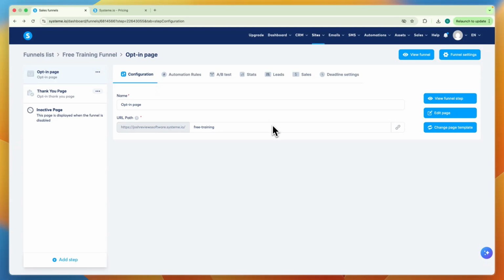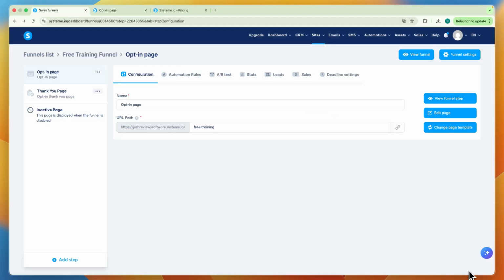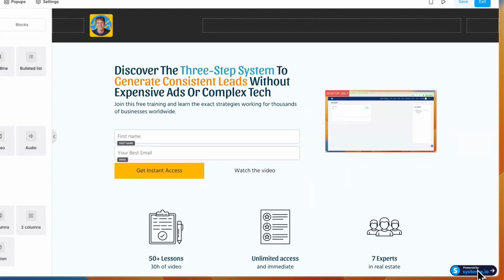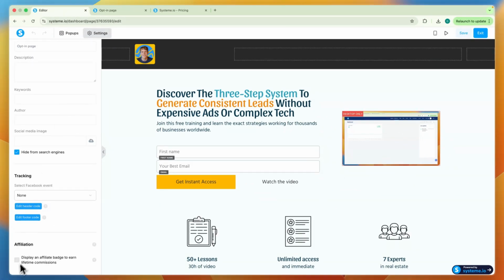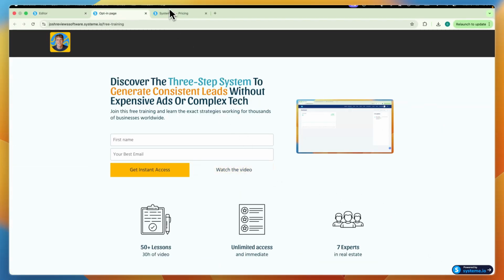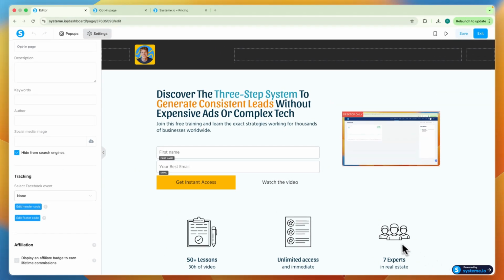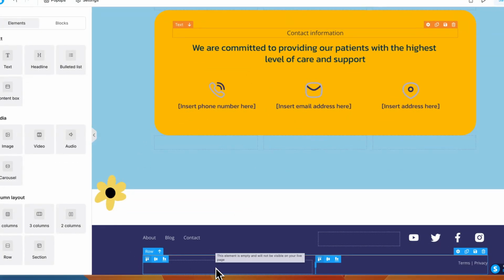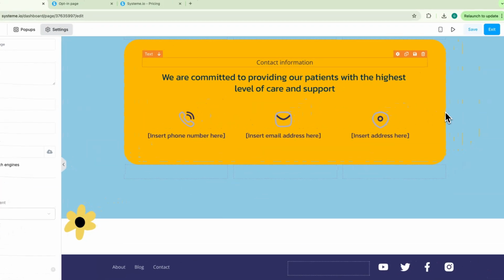How To Remove Systeme.io Watermark (2026)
In this video, I show exactly how to remove the Systeme.io watermark step-by-step, which plan you need, where to change the setting, and what to check if it doesn’t disappear right away.